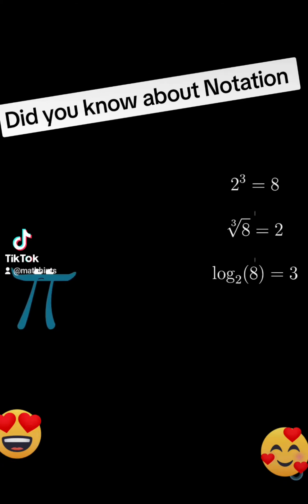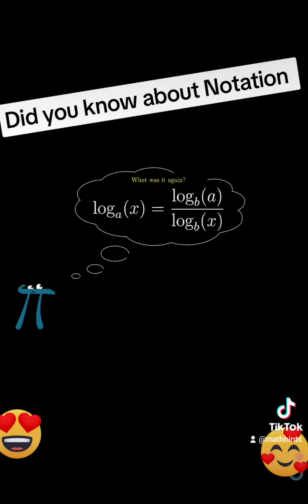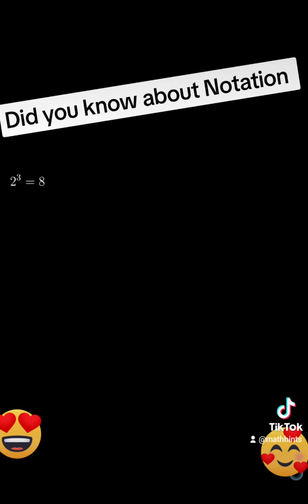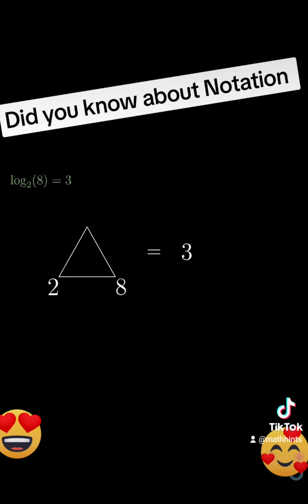Notations shorts shortvideo shorts trending viral